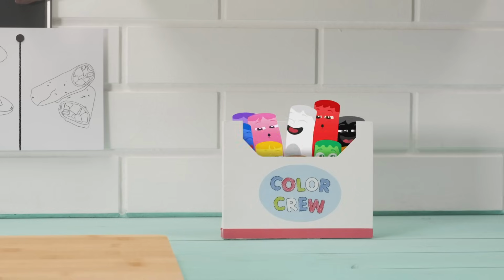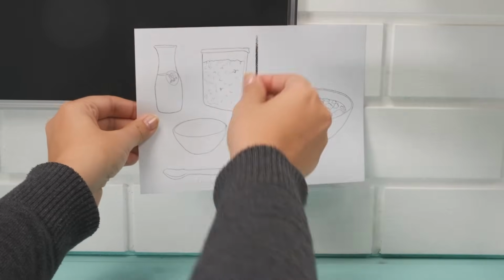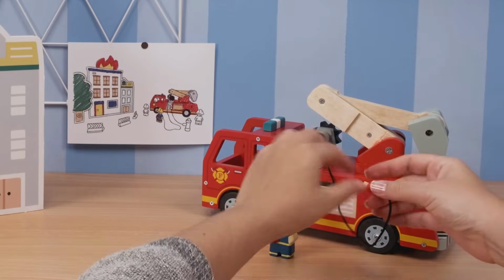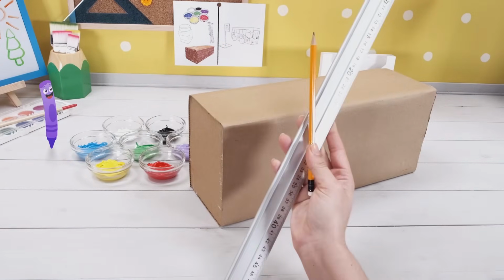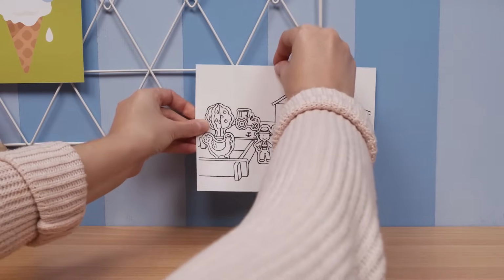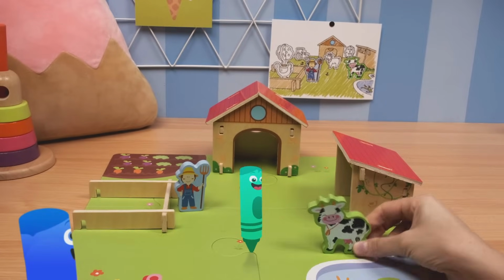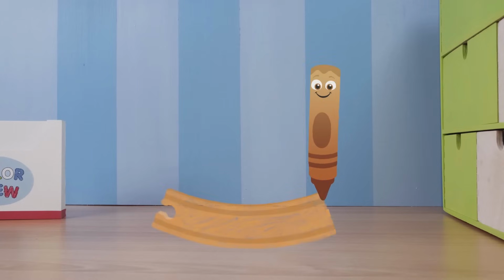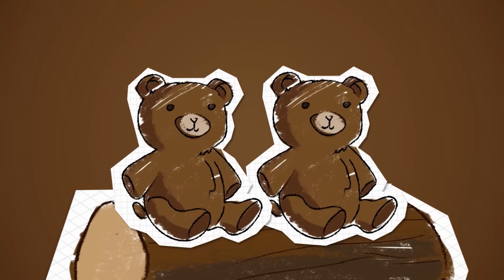Toddler Learning Videos | COLOR CREW MAGIC - Breakfast & More | Magical Colors Show | BabyFirst TV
***ADVERTISEMENT***